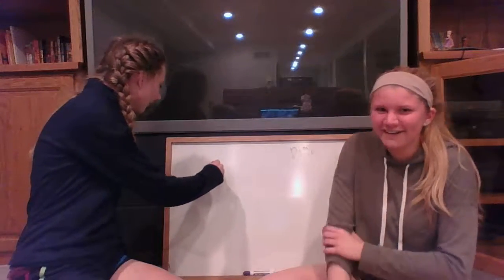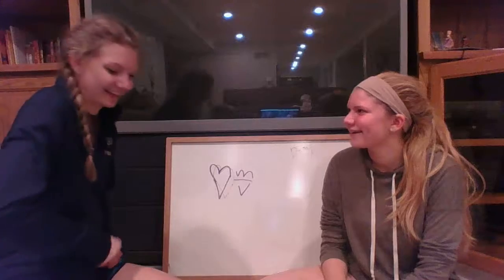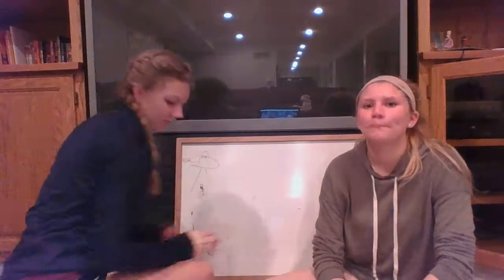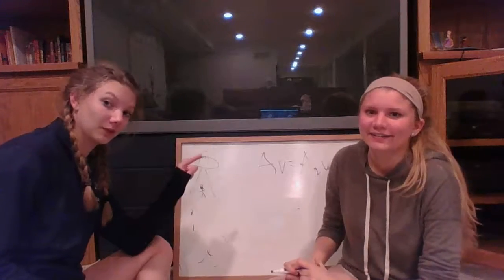AP Physics 2 review - Fluids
yeah this probably won't help you at all if you actually want to learn about physics, but might as well try. They say one learns best from teaching others :) (first of the series)